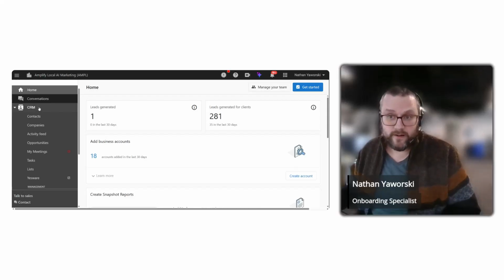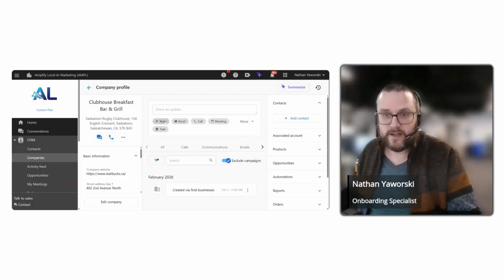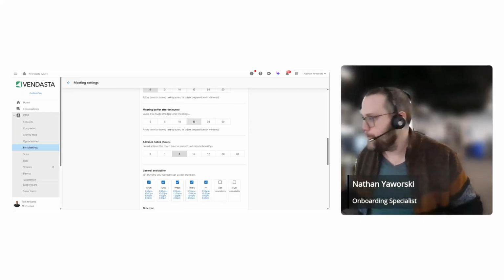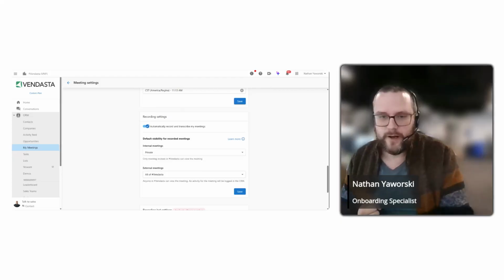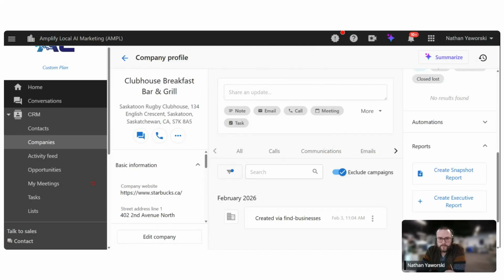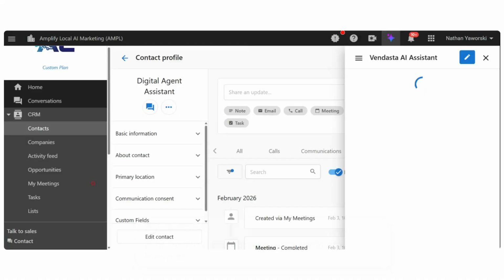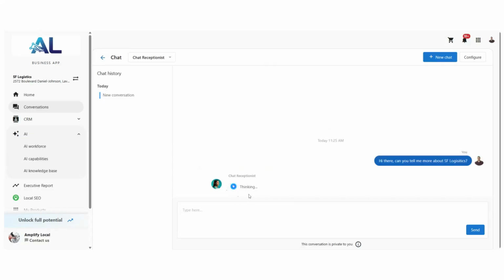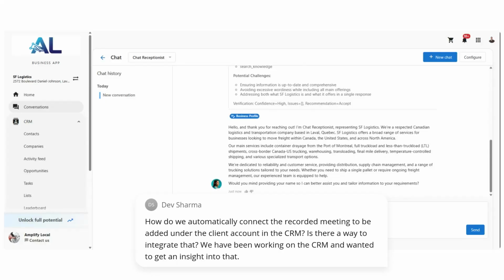Partner Center CRM: Prioritize your pipeline with AI intelligence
Unlock the full potential of your sales process with this deep dive into the Vendasta Partner Center CRM. In this session, Nathan Yaworski from the Vendasta onboarding team explores how to centralize customer relationships, automate meeting scheduling, and leverage the latest AI-driven features to prioritize your pipeline. Learn how to find fresh leads in seconds, record and transcribe meetings automatically, and stay ahead of the curve with a sneak peek at the upcoming CRM AI. Whether you are a new partner or a seasoned pro, this tutorial provides the roadmap to streamlining your operations and closing deals faster.

What You’ll Learn:

CRM Fundamentals: Understand how to navigate contacts and companies within a centralized platform built directly into your Vendasta tools.

Lead Generation: Master the "Find Leads" tool to identify local businesses, audit their online presence, and import them into your pipeline instantly.

Automated Scheduling: Set up the built-in meeting scheduler to sync with Google or Microsoft calendars, eliminating the need for third-party tools like Calendly.

AI Meeting Recording: Learn how to use the "Vendasta Note Taker" to automatically record, transcribe, and store meeting data within your CRM.

The Future of CRM AI: Get an exclusive look at upcoming features, including automated CRM field updates and AI-driven analysis of customer pain points.